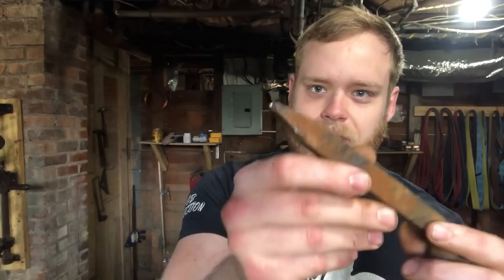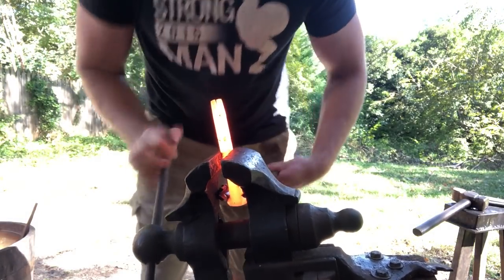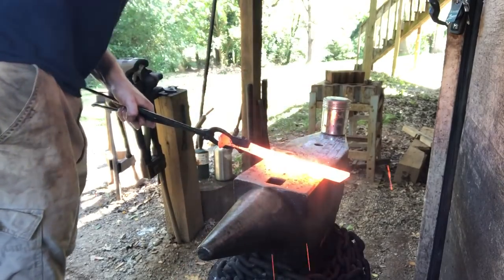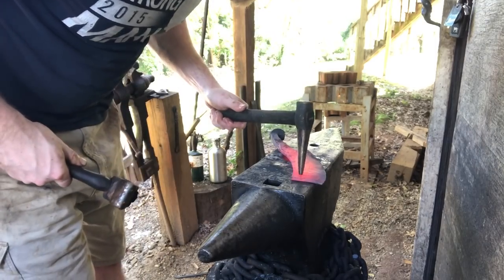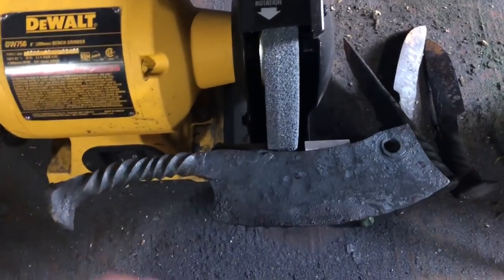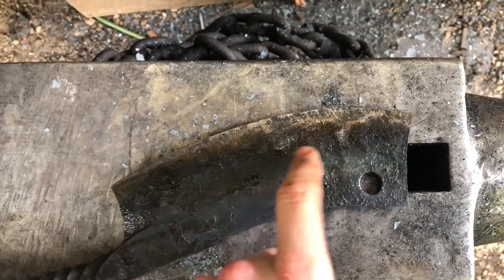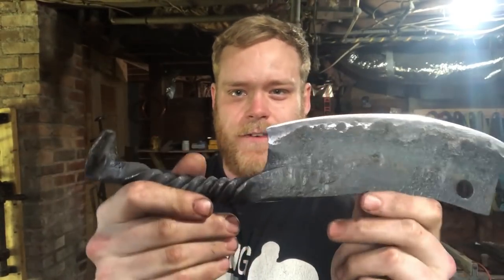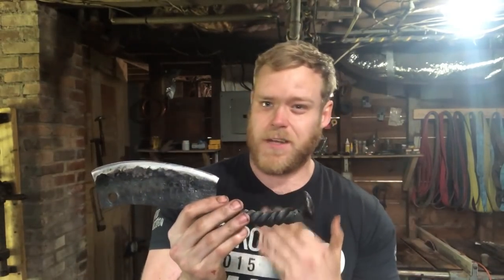Forging a railroad spike meat cleaver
Forging a meat cleaver from 1075 and a railroad spike